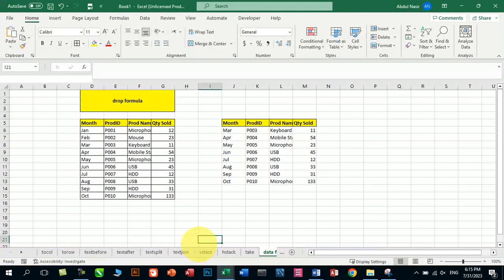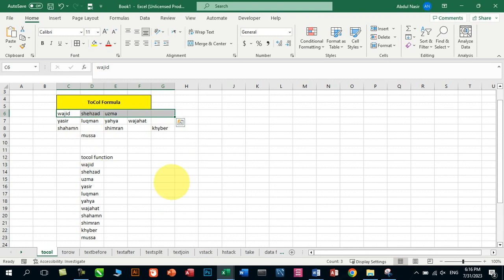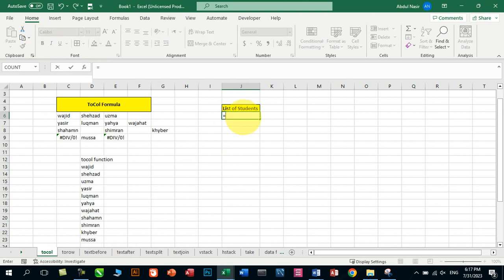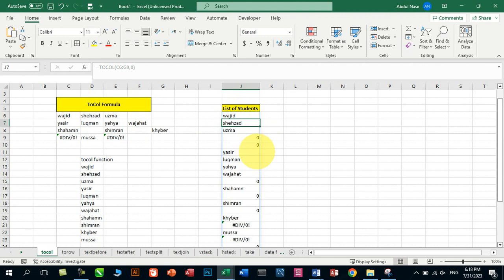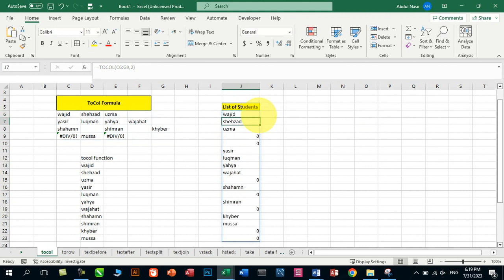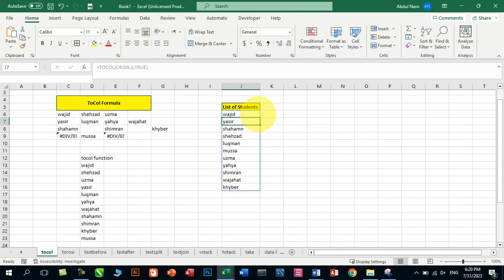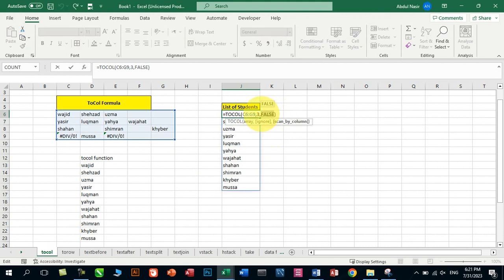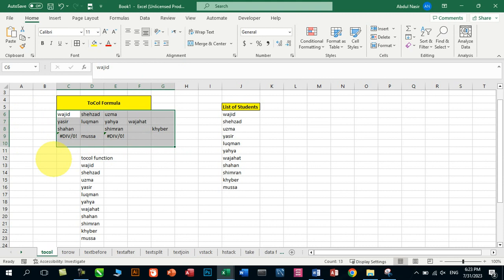Lecture:08| How to Use ToCol() Function Professionally for Data Arrangment in Excel365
Welcome to Infotech with Abdul Nasir Afridi, a dynamic YouTube channel dedicated to all things IT. Dive into the captivating world of information technology with host Abdul Nasir Afridi, an experienced IT professional passionate about sharing knowledge and insights with fellow tech enthusiasts.

Infotech with Abdul Nasir Afridi is your gateway to a treasure trove of IT-related content. From the latest trends to practical tips and industry insights, this channel has it all. Join a vibrant community of like-minded individuals and embark on a journey that will expand your IT expertise and fuel your passion for technology.
Infotech with Abdul Nasir Afridi is your go-to channel for unlocking the potential of IT. Whether you are a seasoned IT professional, a student exploring career options, or a curious individual interested in the world of technology, this channel has something for everyone.

Don't miss out on the latest updates and engaging discussions. Let's embark on an exciting journey together as we unravel the limitless possibilities of IT!